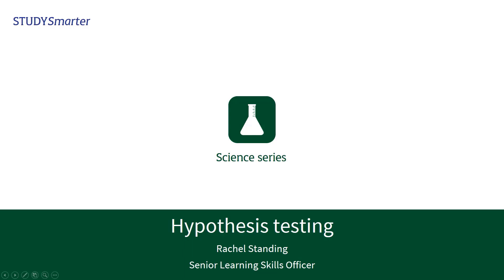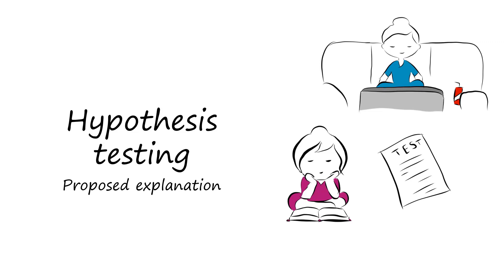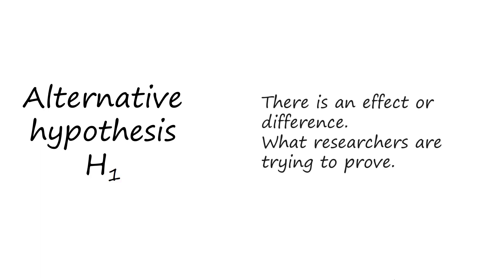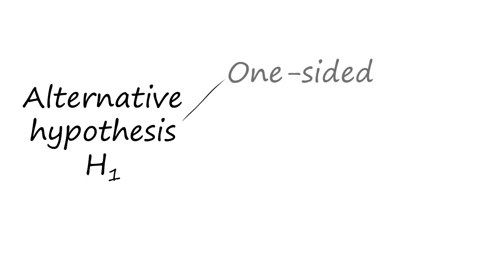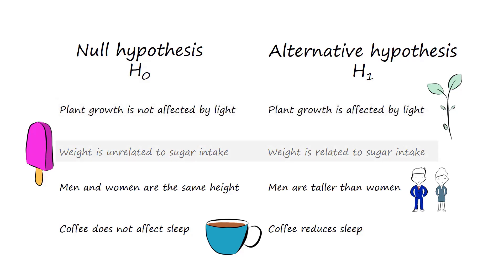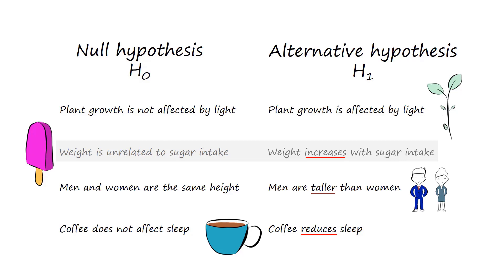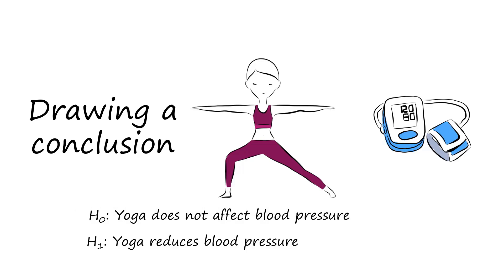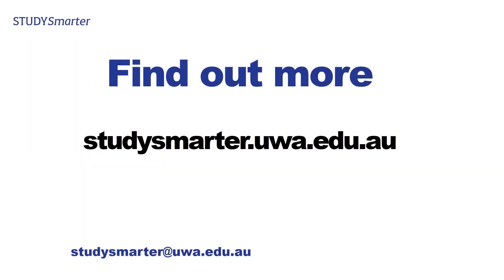Science Series: Hypothesis Testing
A short introduction to hypothesis testing.
In this video we will cover null and alternative hypotheses, one-sided and two-sided hypotheses, and how to draw conclusions from hypotheses.